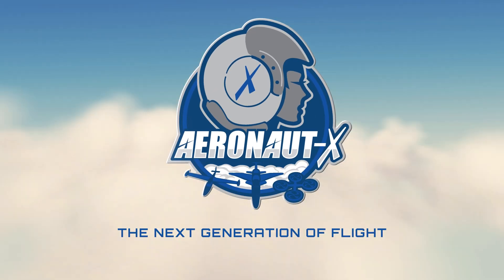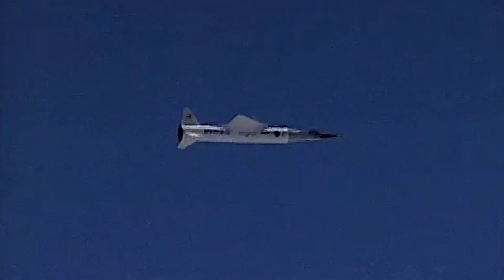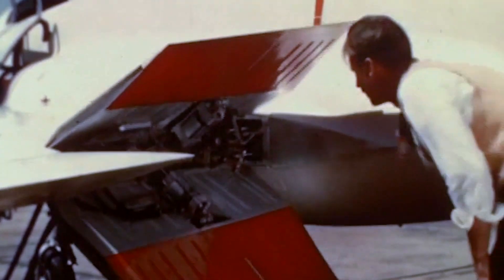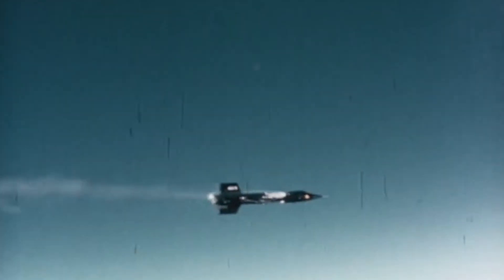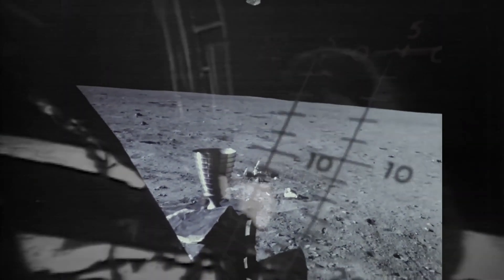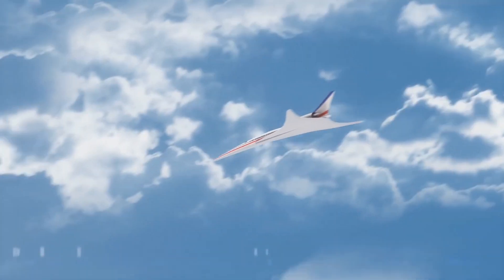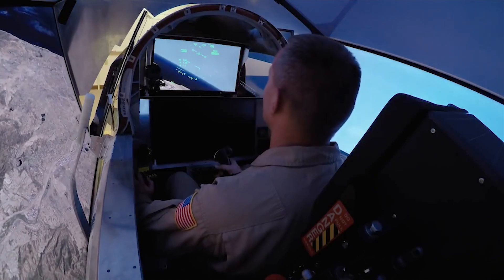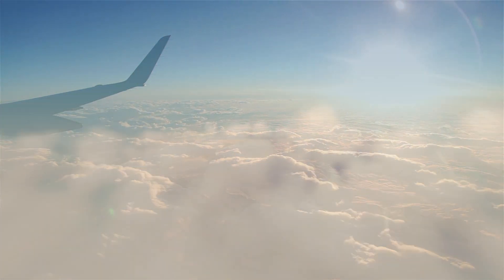A History of NASA’s X-Planes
Over seven decades, the greatest minds in aviation have designed, built and flown a series of experimental airplanes to test the most cutting edge ideas in flight. Watch this video to learn more about the evolution of experimental aircraft.